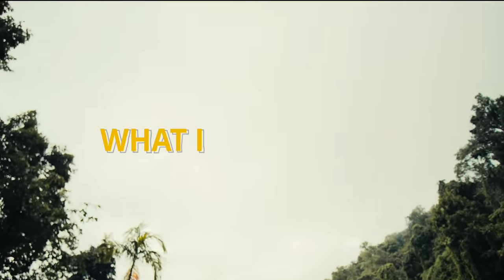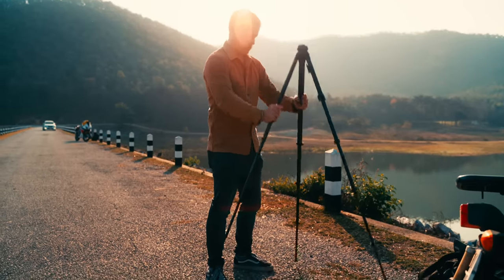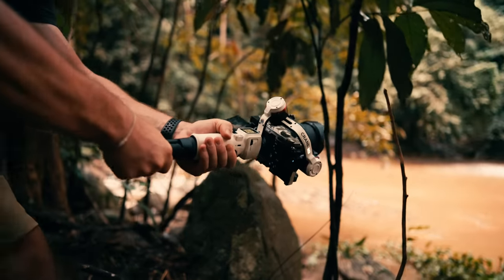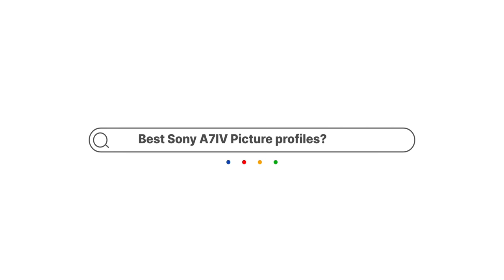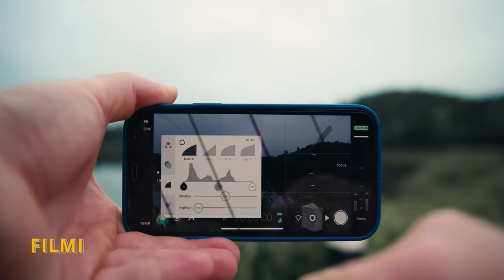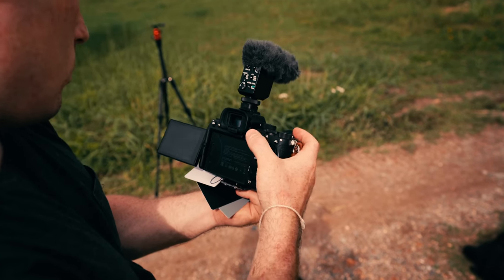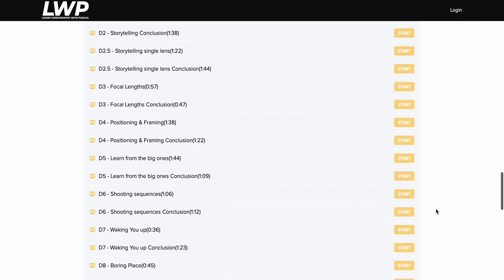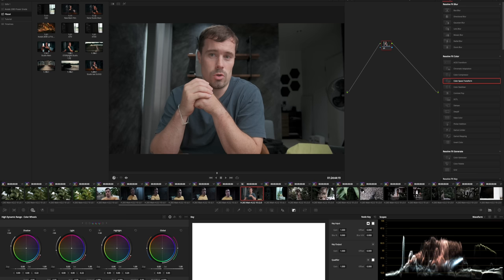How to Make Cinematic Travel Videos for Beginners (In Depth Guide!)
BECOME A VIDEO CREATOR WITH MY COURSES:
→ Creator Crash Course
→ ALL COURSES for a BIG DISCOUNT

MY VLOGGING CAMERA (2023)
MY VLOGGING LENS (2023)
MY VLOGGING MIC (2023)

0:00 Intro
0:32 What is Cinematic?
1:05 Intentional Shooting
2:10 Your Lens
3:56 Framing & Composition
5:39 Camera Movement
7:43 Lighting
12:57 Camera Settings
15:51 Exposure
19:59 White Balance
20:31 Videography Drills & Courses
21:21 Video Editing
24:08 Color Grading